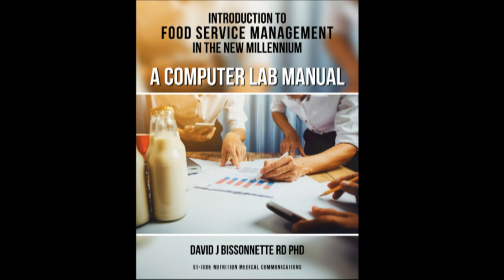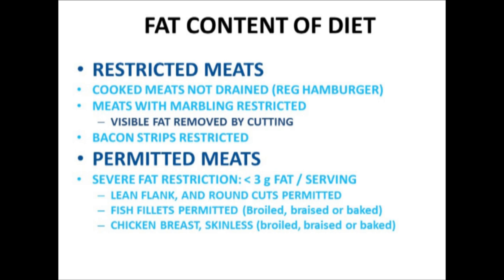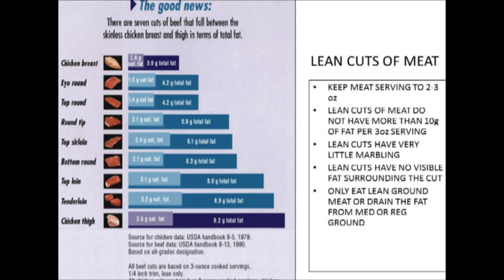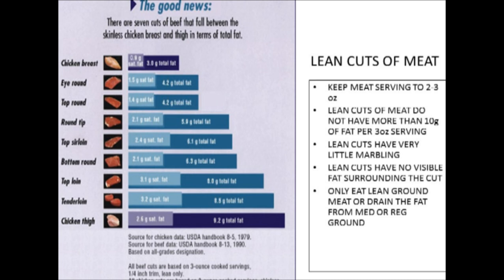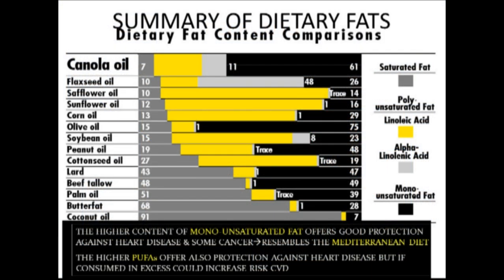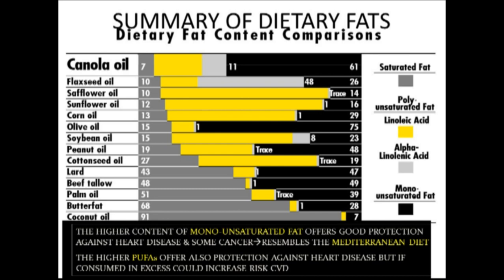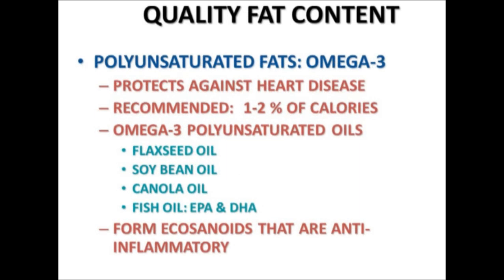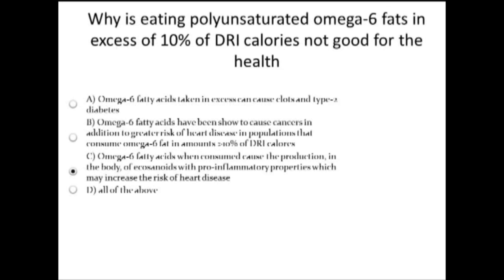FCS252 ADVANCED NUTRITIONAL MENUS F2023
This video lecture explores the more advanced concepts of menu planning